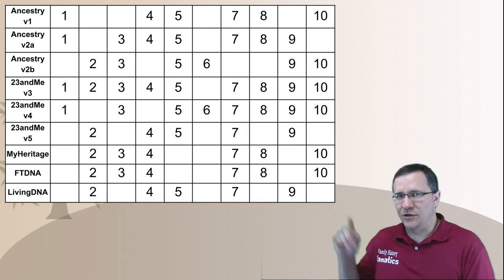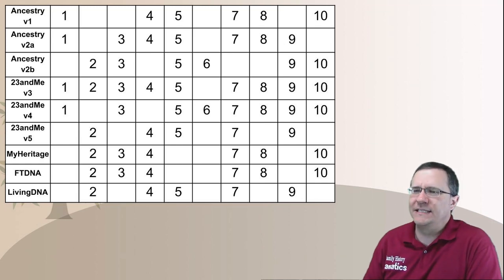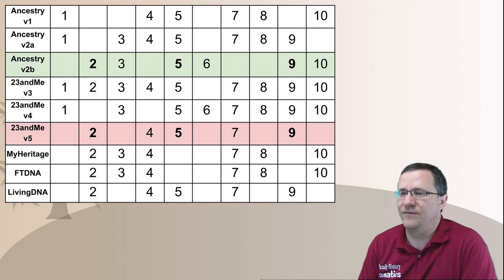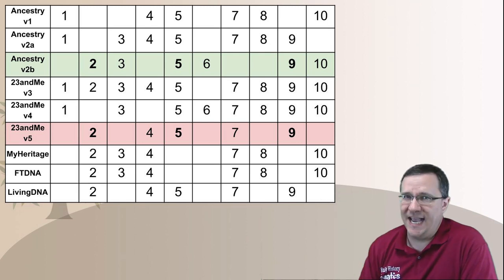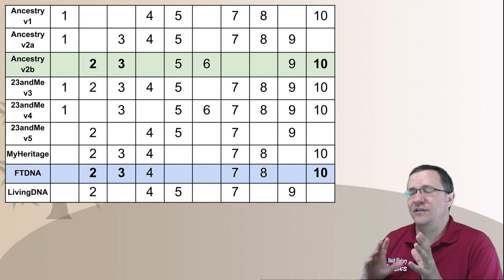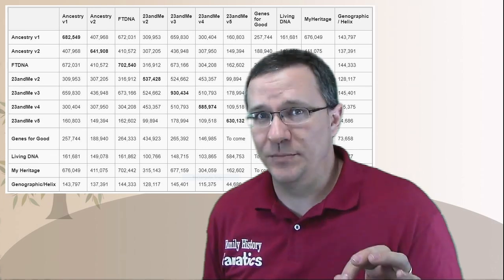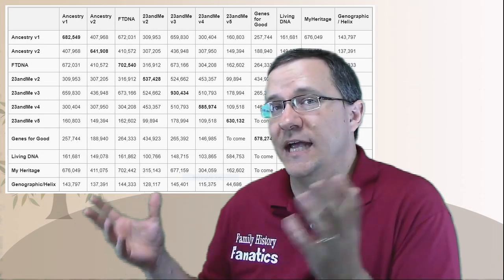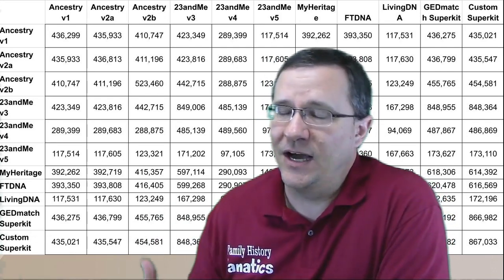What is DNA Overlap on GEDmatch? | Genetic Genealogy Explained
What is DNA overlap? Why is it important? Why is DNA overlap so confusing so important? All of these questions were answered and more by Andy Lee about GEDmatch.

CONTINUE LEARNING

CHAPTERS

00:00 Introduction
00:06 What is Overlap?
01:16 Examples of DNA Overlap
01:42 Thresholds in DNA Matching
01:51 How overlap affects segments
04:17 What does the Overlap Table Look Like?
07:25 DNA Testing Company Comparisons of Overlap
08:14 What does a red or pink overlap column mean?
08:33 Why test with all DNA testing companies?
11:06 What can you do to overcome low DNA overlap?